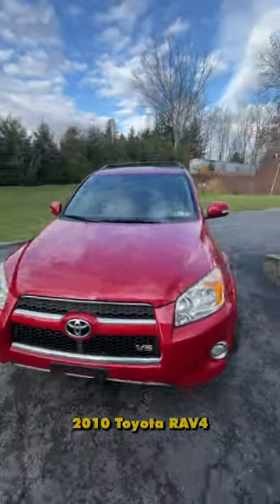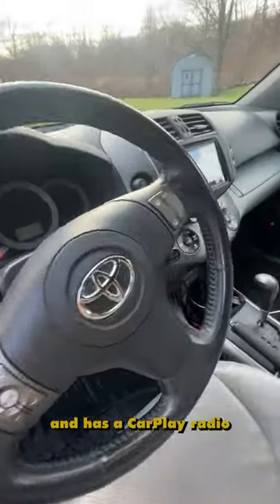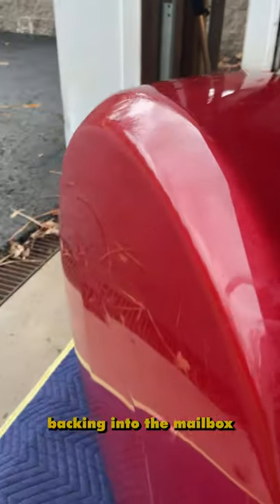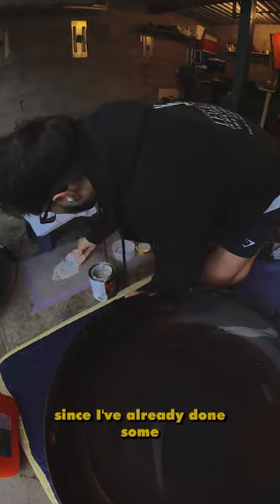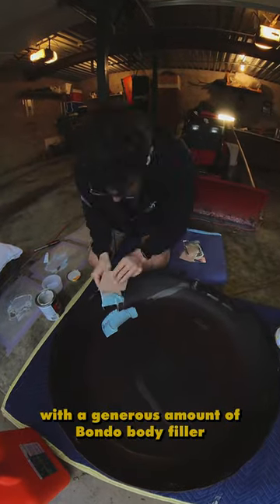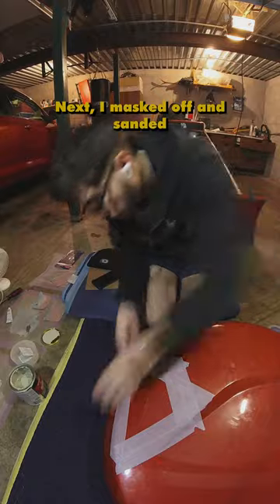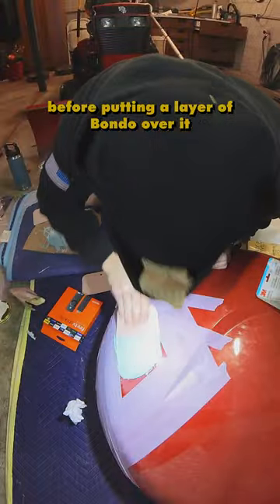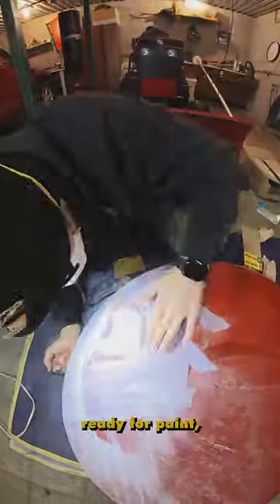Mom backed into the mailbox 😂